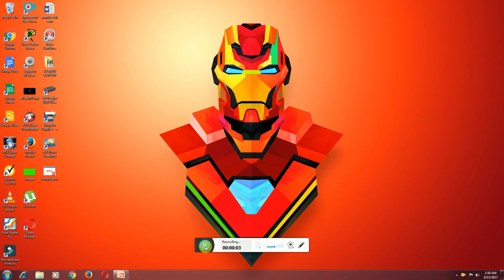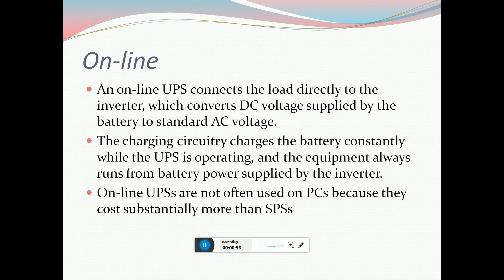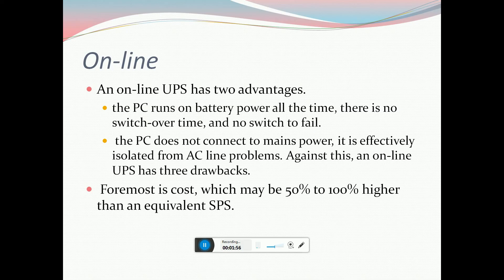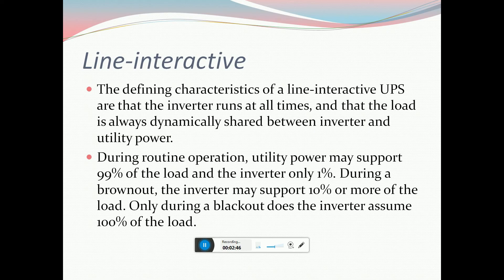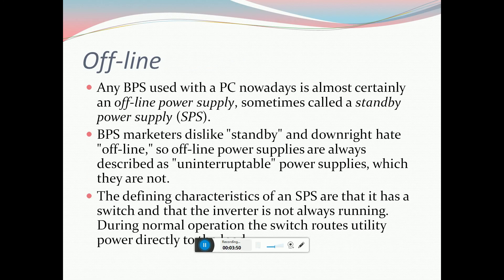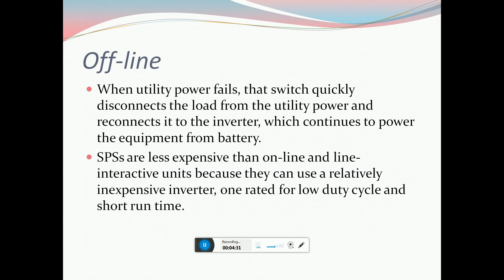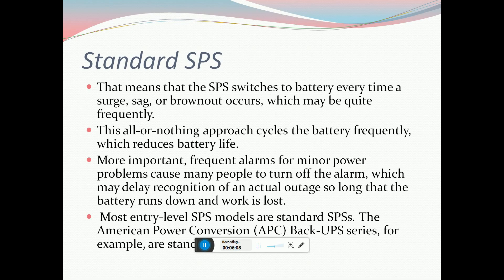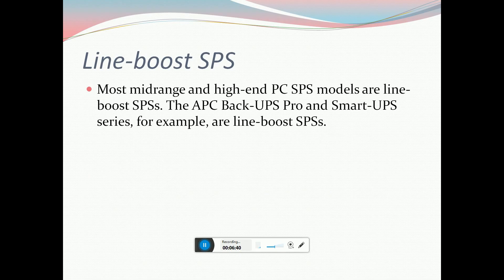type of ups talk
Charge the device fully before first time use . Battery backup and surge protector for electronics and computers The Back-UPS battery backup offers guaranteed power and surge protection for wireless networks, computers, gaming consoles and other electronics in your home or business. Models supply battery backup during outages and unsafe voltage fluctuations, as well as provide protection from damaging surges and spikes. They're available in tower or floor styles and together with a variety of standard features, they are the perfect choice to protect your data and keep you connected.
Contemporary design
High speed charging
Easy to read display
Battery backup
converts DC voltage
battery to the AC voltage
charging
circuitry
stores
electrical
energy
IEEE recognizes
On-line
Line-interactive
Off-line
Standard SPS
Line-boost SPS
Ferro-resonant SPS
load directly
inverter
the PC runs
battery power
switch to fail
equivalent SPS.
replacement
low as 70%
99% of the load
100% of the load.
short run time.
full battery power.